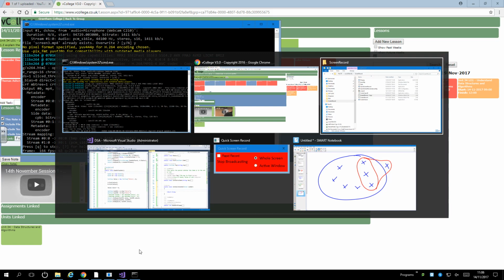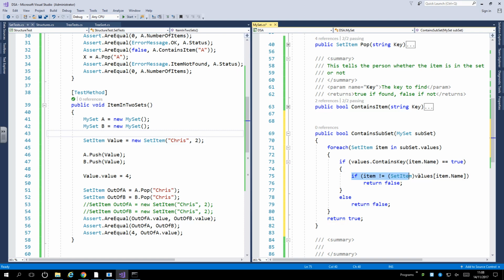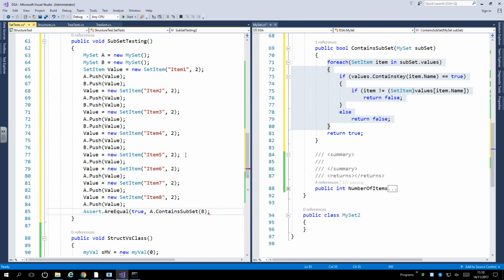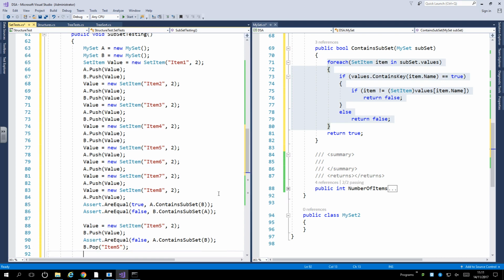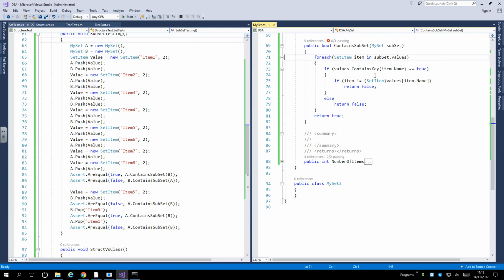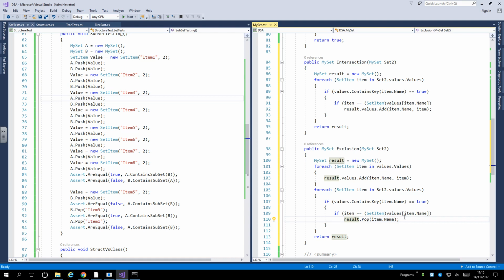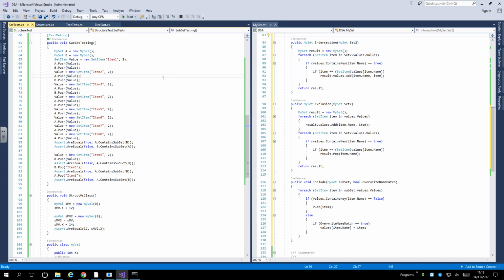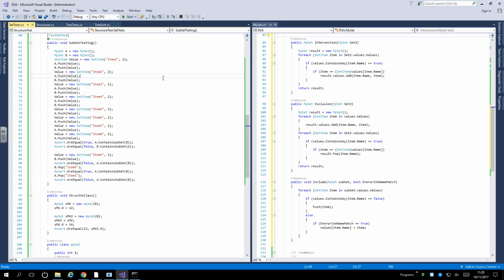14th November Session 2 - Set theory